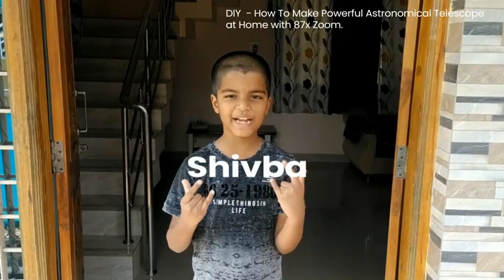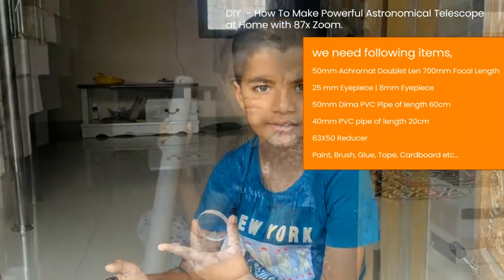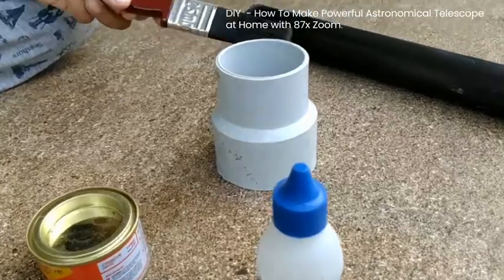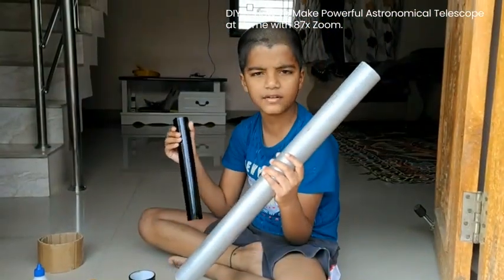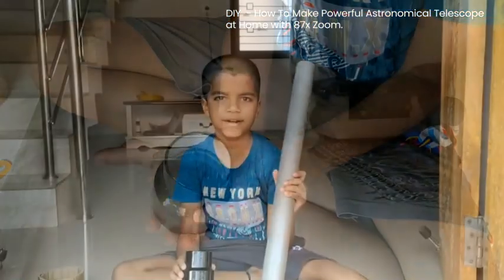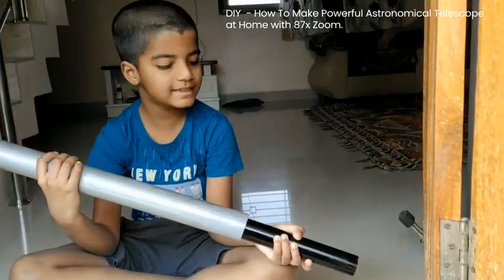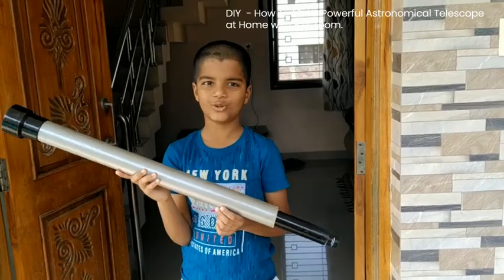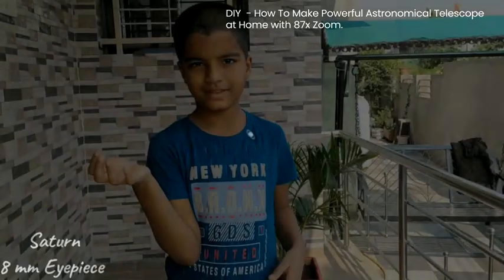2024 DIYTelescope Astronomy Telescope for Kids | How to make powerful telescope at home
Dive into the Cosmos with Your DIY 87x Zoom Telescope!
Ever dreamt of peering into the depths of space with a telescope you built yourself? Now you can turn that dream into reality with this easy-to-follow guide! In this video, we'll show you step-by-step how to craft your very own powerful telescope using readily available materials, achieving an impressive 87x zoom to bring the wonders of the universe closer than ever before.

No advanced engineering degree required! With a 50mm Achromat Doublet lens, 25mm and 8mm eyepieces, a 63x50 reducer, and some simple household items like PVC pipes, paint, and cardboard, you'll be crafting your astronomical observatory in no time.

Get ready to:

Unleash the secrets of the moon: Witness craters and lunar plains in stunning detail.
Explore Jupiter's majesty: Capture its swirling clouds and moons like never before.
Gaze at Saturn's rings: Marvel at the intricate beauty of this celestial masterpiece.
Stargaze like a pro: Learn the basics of telescope operation and navigation.
This video is your comprehensive guide to DIY telescope building, covering:

Material selection and sourcing: Find everything you need at your local hardware store!
Construction walkthrough: Build your telescope stage-by-stage with clear instructions.
Calibration and optimization: Tweak your settings for breathtaking celestial views.
Tips and tricks: Learn from our experience and avoid common pitfalls.
More than just a telescope, this project is a journey of discovery, a challenge, and a gateway to endless cosmic wonders. So grab your tools, let your imagination take flight, and join us on this adventure to build your own powerful astronomical telescope!

Click the video now and unlock the universe from your own backyard!